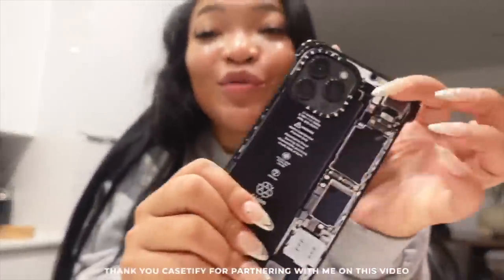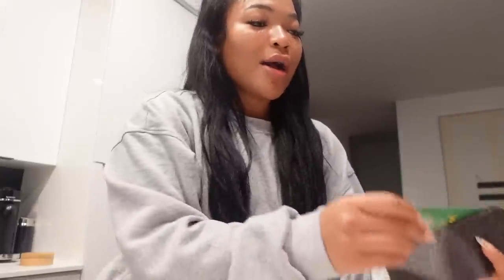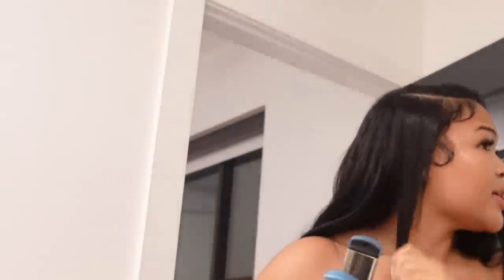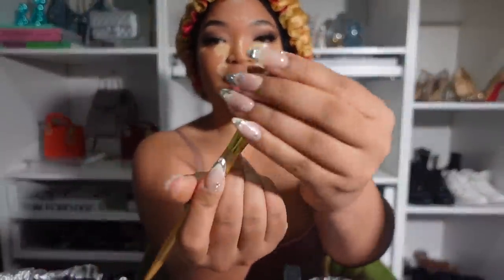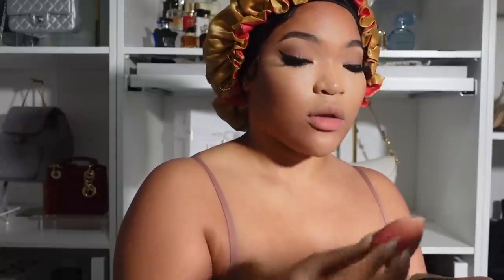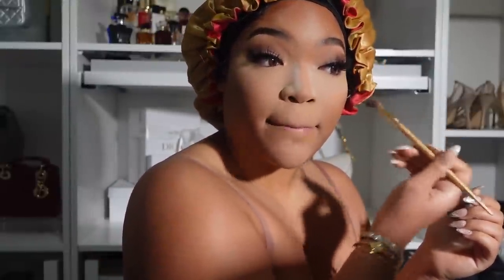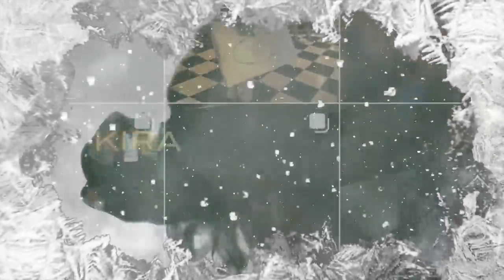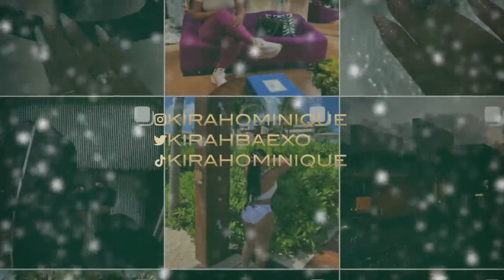VLOGMAS: IM STRESSED OUT + NOBU ATL IS A MESS + TIK TOK HEATLESS CURLS + BULL-RIDING | KIRAH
CASETiFY's Bounce Cases and Clear Cases are available at casetify.com!

*Dial up your festive spirit with CASETiFY!*

♡ Other Links: